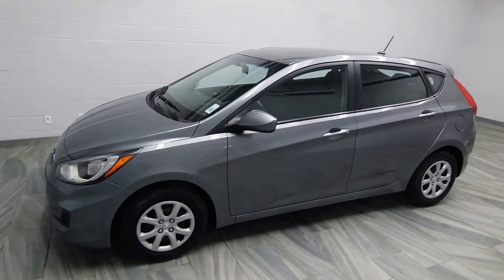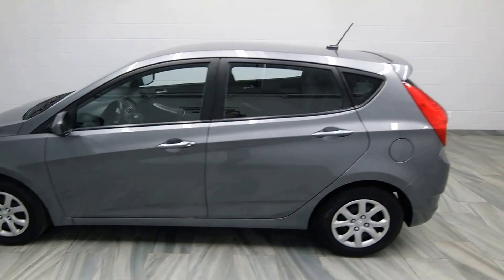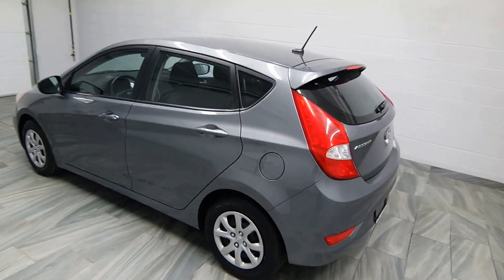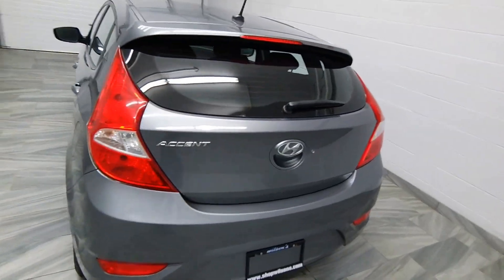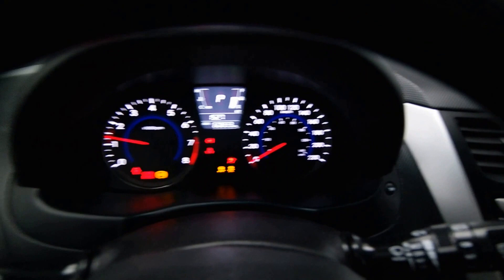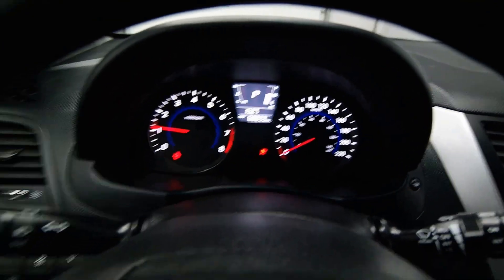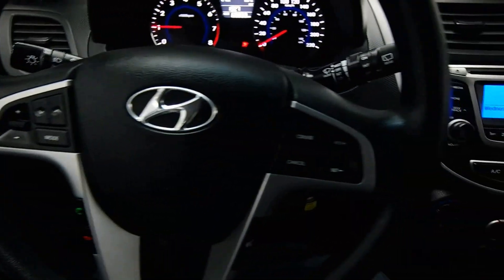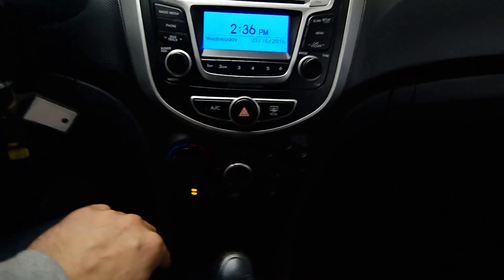2014 Hyundai Accent GL Mark Wilsons Better Used Cars Guelph, Ontario Stock: DR-EU168904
2014 Hyundai Accent GL Mark Wilsons Better Used Cars Guelph, Ontario Stock: DR-EU168904